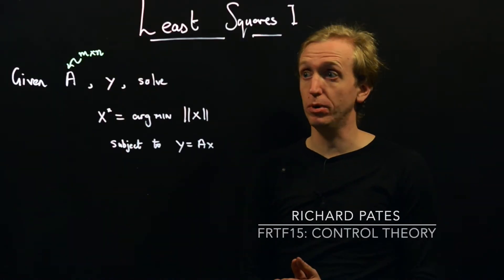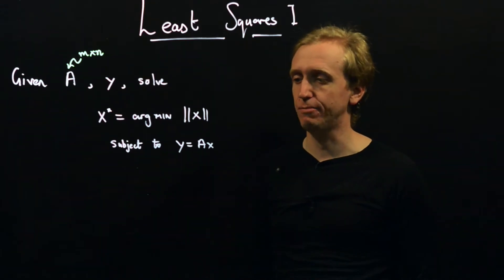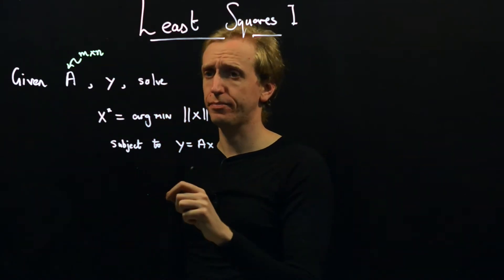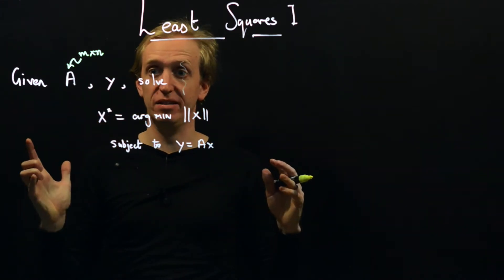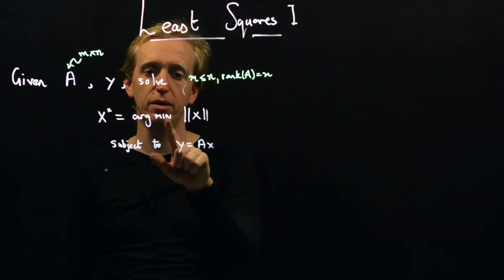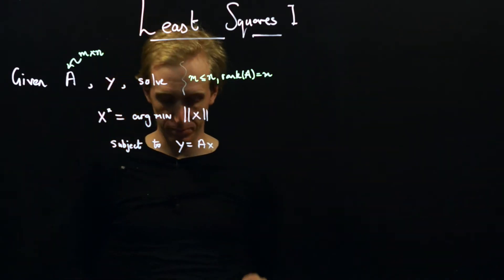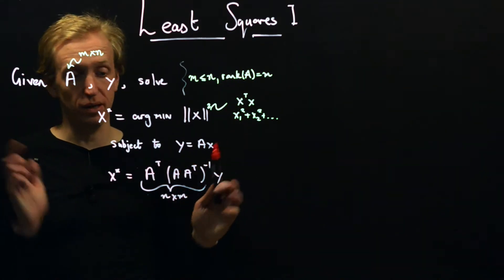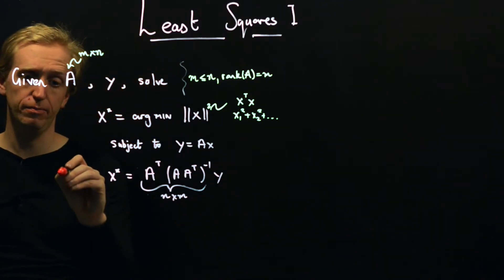Least Norm Problems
We discuss the least norm least squares problem